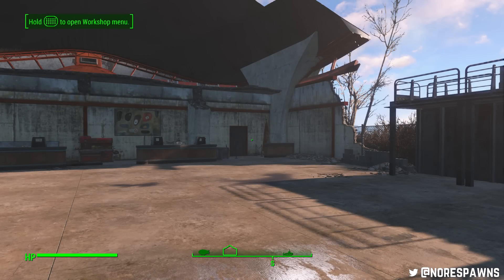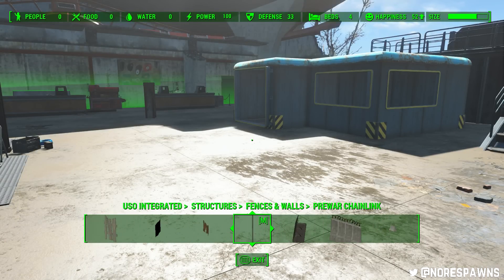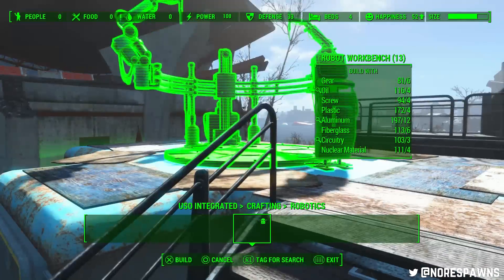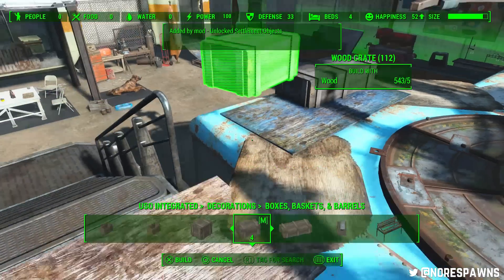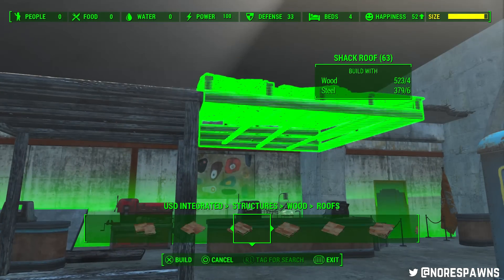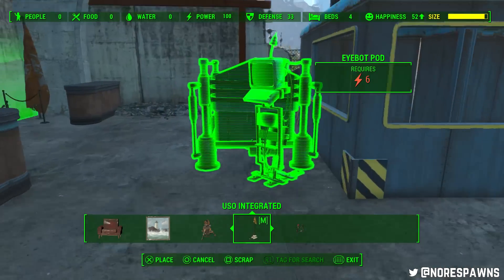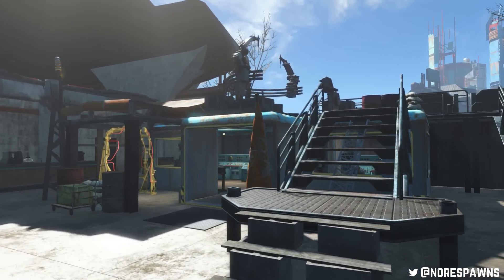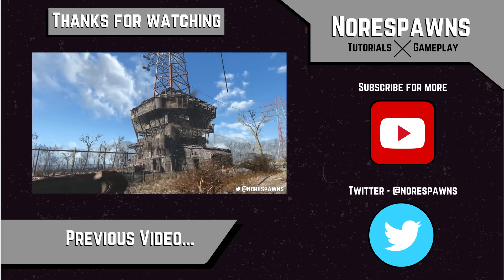Fallout 4 - Brotherhood of Steel Scavenging Post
The final structure at the Boston Airport Brotherhood of Steel Outpost - a suggestion from a previous video. Somewhere for the research patrols to set off and organise.